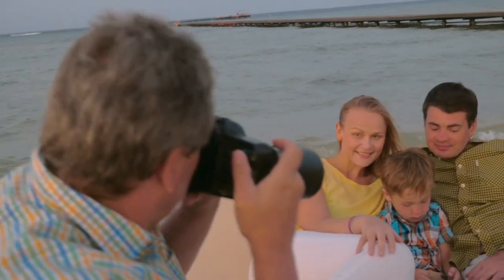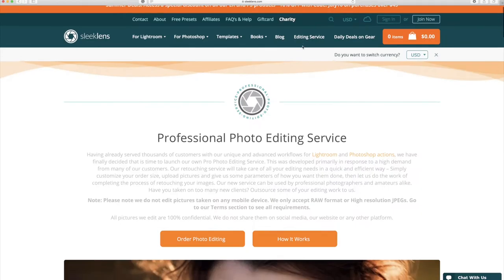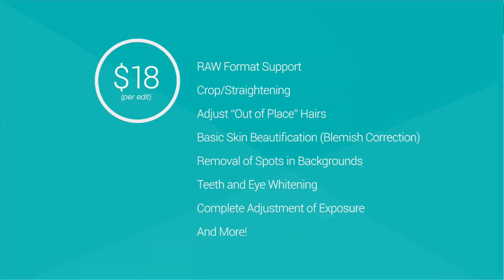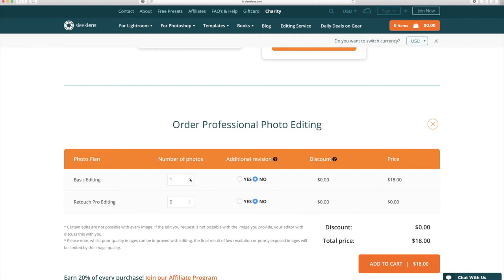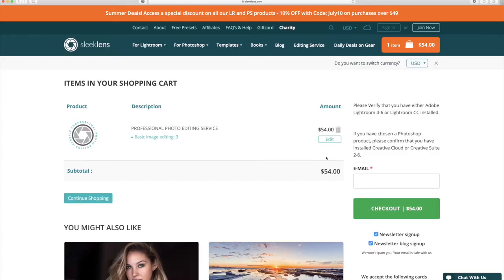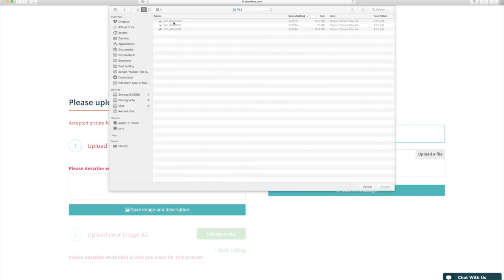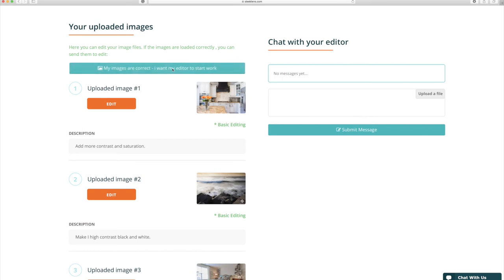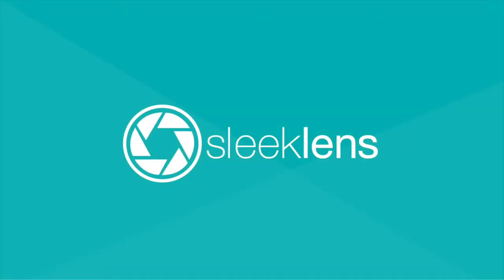Sleeklens Professional Photo Editing Service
Whether you are a professional or amateur, if you want your photos edited by true professionals, try the Sleeklens Professional Photo Editing Service.